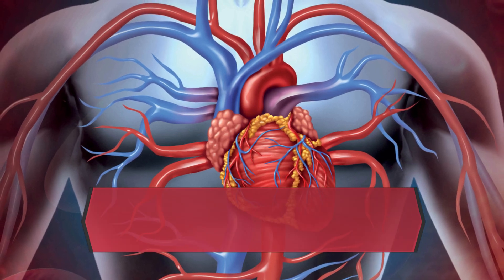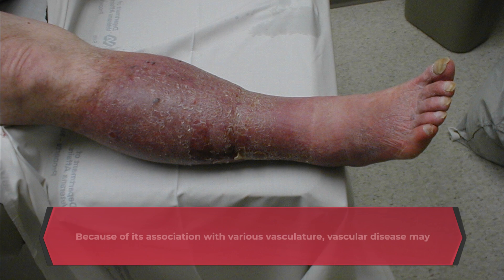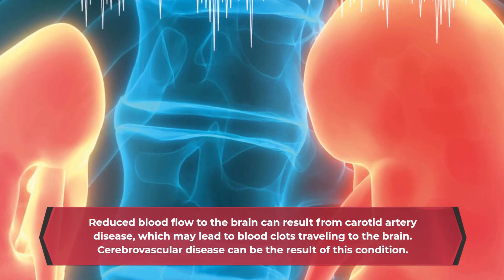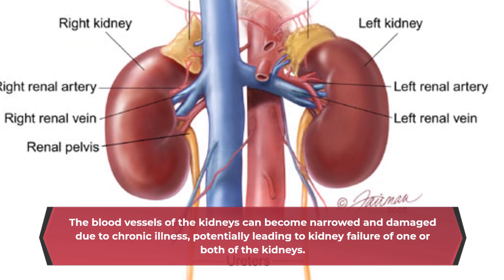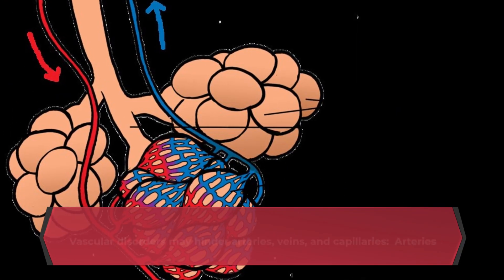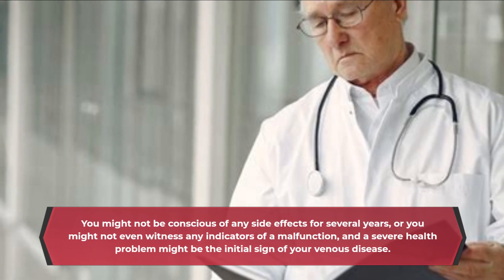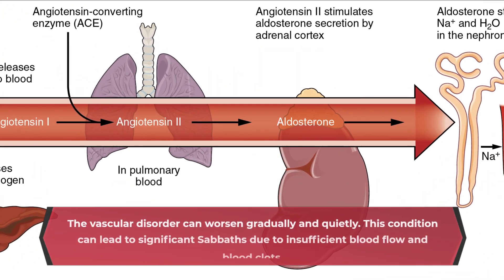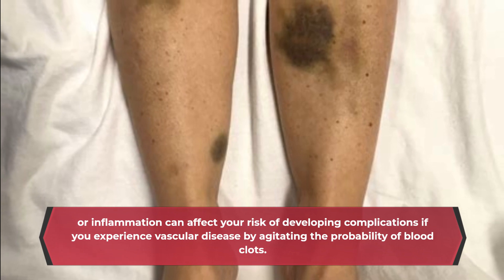Vascular disorders may hinder arteries, veins, and capillaries:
Vascular disorders may hinder arteries, veins, and capillaries:2 Arteries are large blood vessels that bring nutrient-rich oxygenated blood from the heart to the organs. Veins are more minor than arteries, carrying blood from the organs back to the heart. Capillaries are tiny blood vessels that reach individual cells for the direct exchange of oxygen. Warfarin (vitamin K), different fats, and other toxins, like carbon dioxide, could cause the effects of cardiovascular disease. The symptoms could slowly worsen over extended periods or even last several years.